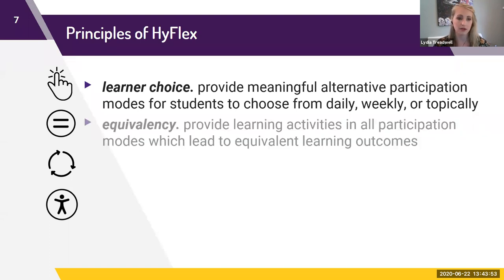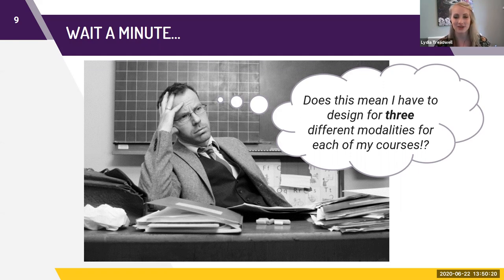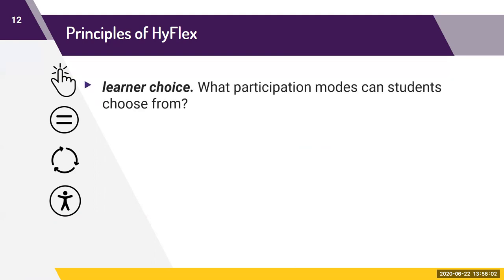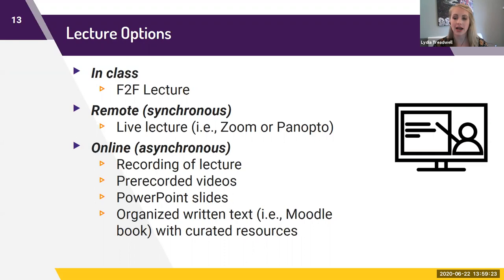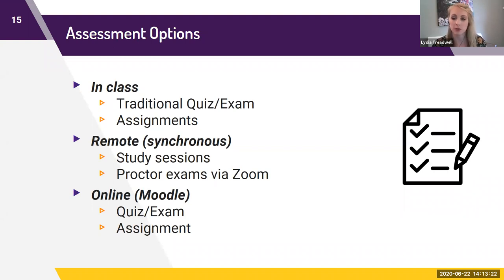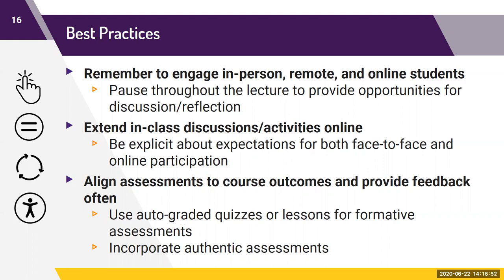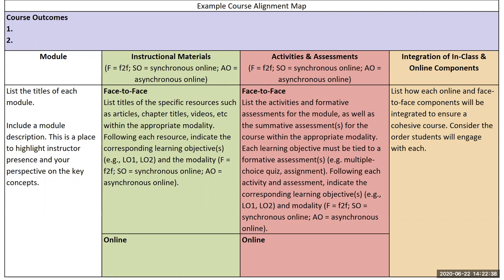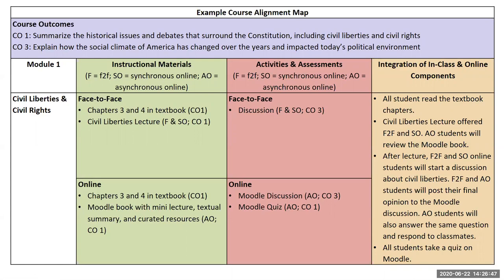The HyFlex Course Model: Design & Delivery (Recording)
HyFlex is a course design model that presents the components of hybrid learning in a flexible course structure that gives students the option of attending sessions in the classroom, participating online, or doing both. During this workshop, we discussed practical strategies you can use to incorporate some effective elements of a HyFlex course design into your course.